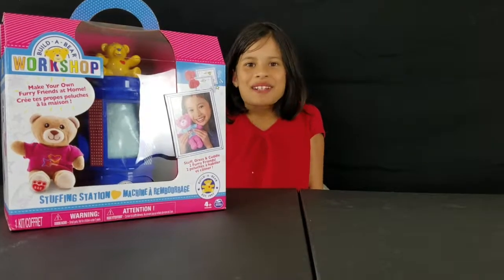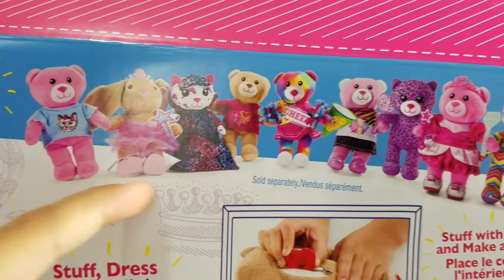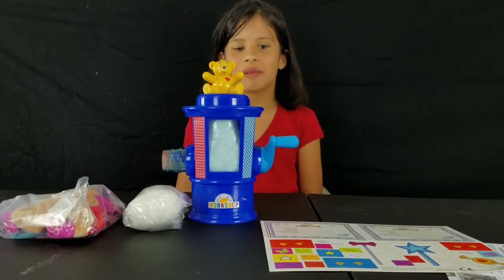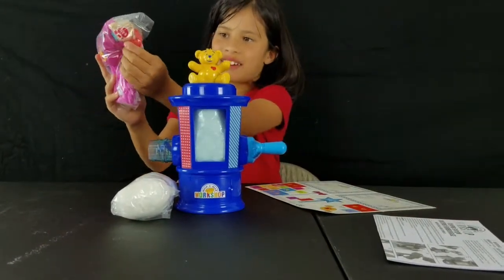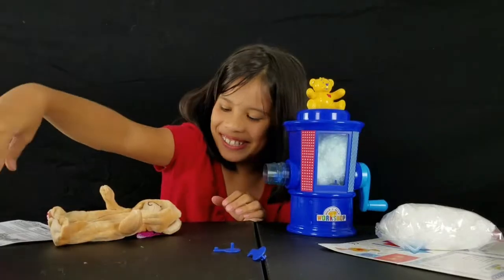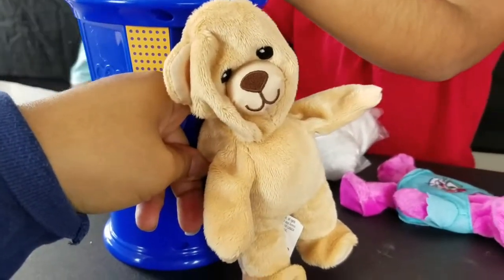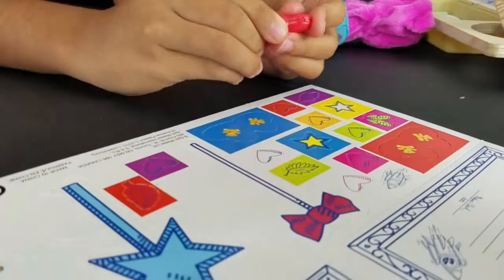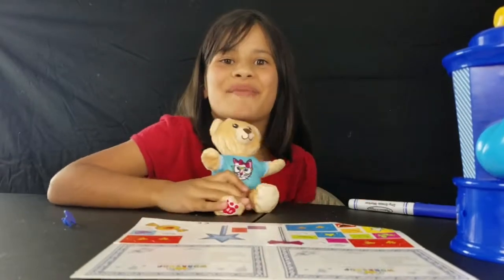TOY REVIEW-BUILD A BEAR WORKSHOP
Hey guys! Hope you enjoy Ella's toy review on her toy she got for christmas!.